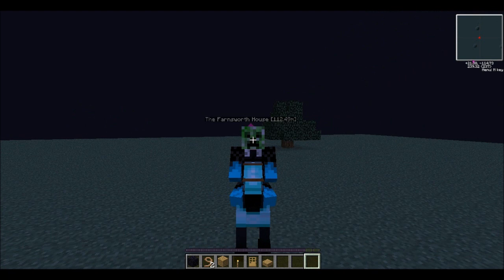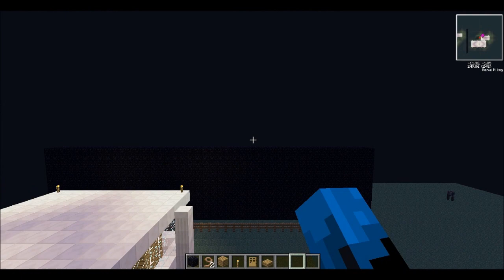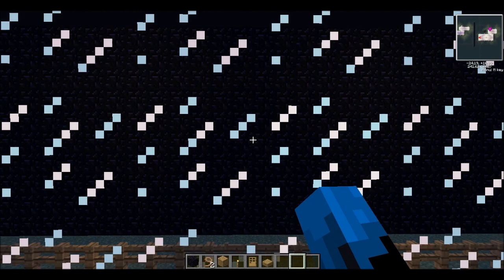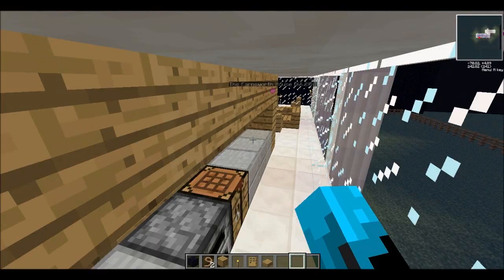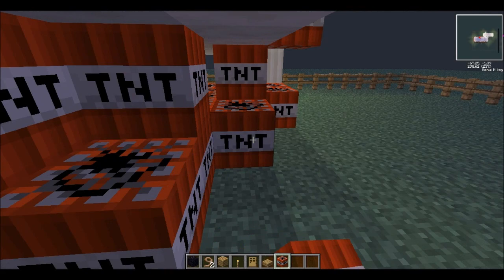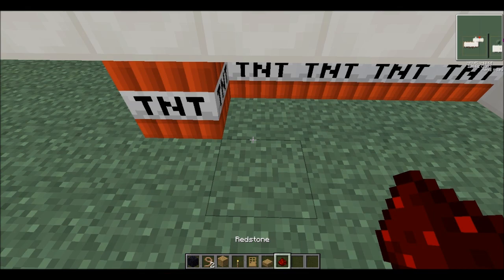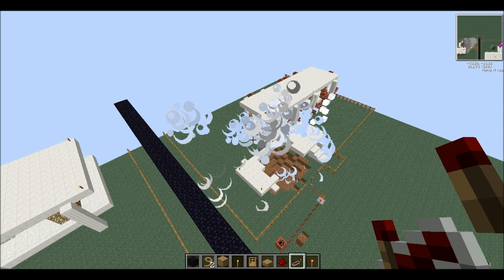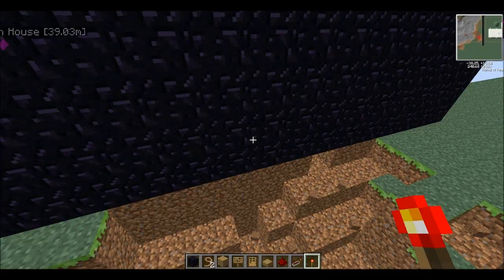Minecraft Lets Destroy Ep 1 The Farnsworth House